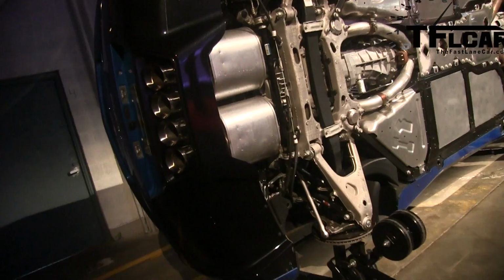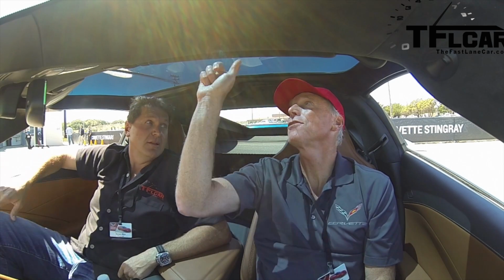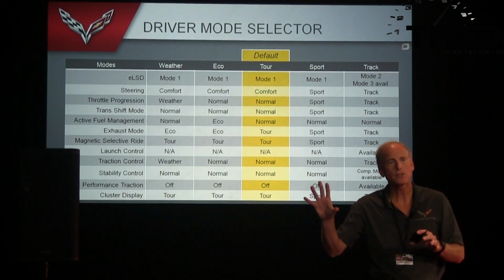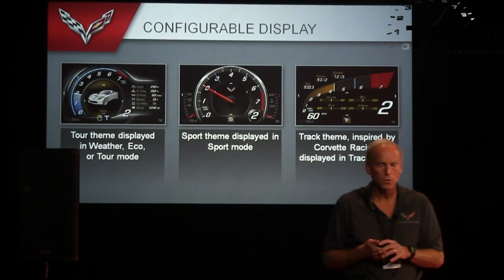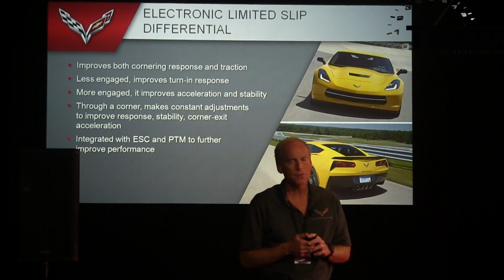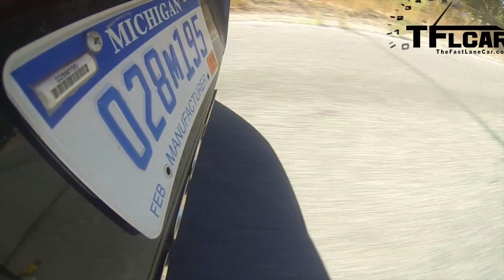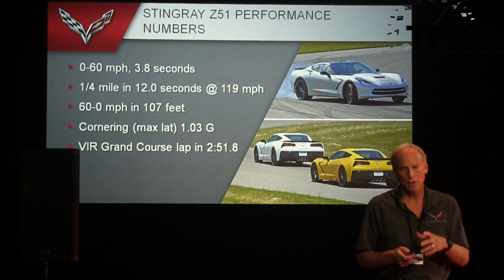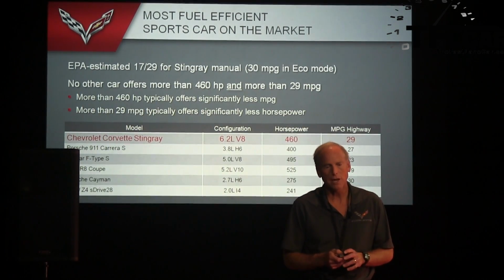2014 Chevy C7 Corvette Stingray: Everything you ever wanted to know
) The 2014 Chevy C7 Corvette Stingray is all new.  According to GM everything on the 7th generation of the Corvette is all new except for two parts. What are those parts. In another fun and informative TFLcar Everything you Ever wanted to know video you'll find out. In fact you'll find out much more about the Corvette including the design inspiration, the new technology, the options, the cars that CHevy considers as the main competitors. If you are interested in the new 2014 Chevy C7 Corvette Stingray, or you are thinking about buying the car this is the video to get to know the Stingray very up close and personal.